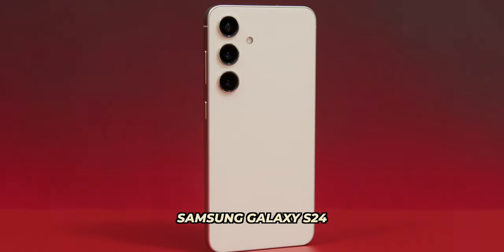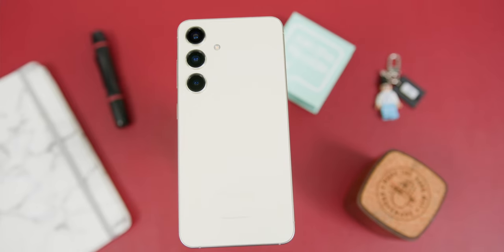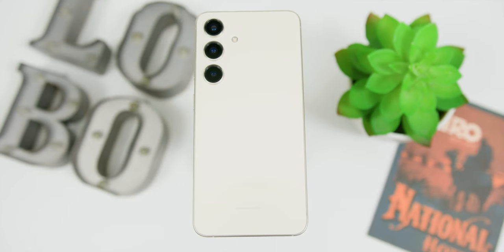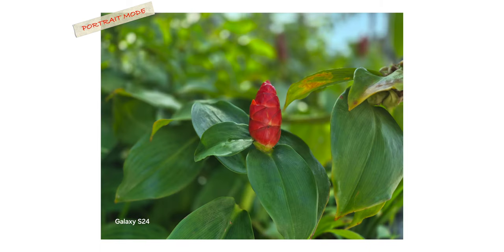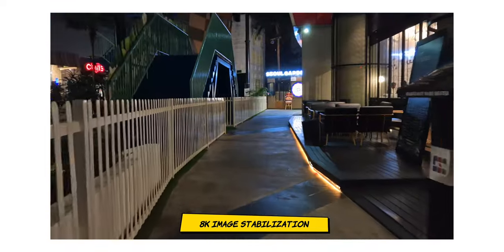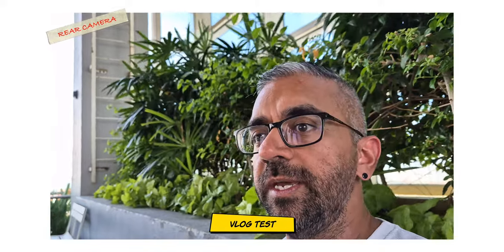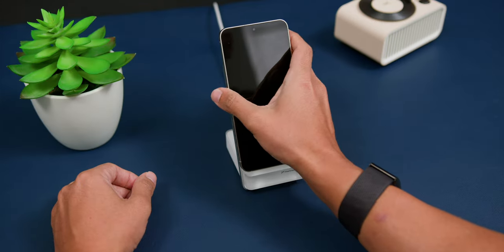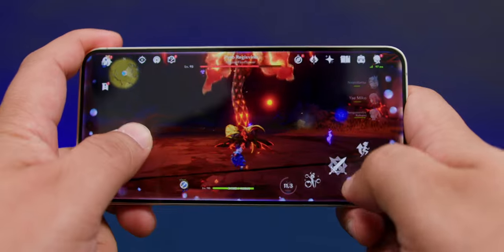Is There A Problem With Samsung Galaxy S24? 🤔 Full Review After 4 Weeks ⚠️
In this video, I'll share insights on the Samsung Galaxy S24 after using it as my daily driver for an entire month.

Is the Samsung Galaxy S24, as part of the Galaxy S24 Series, being overshadowed by its elder sibling, the Samsung Galaxy S24 Ultra? And is the Exynos 2400 chipset truly a "subpar" chipset, as some have claimed? Well, I'll share all the details with you in this video!